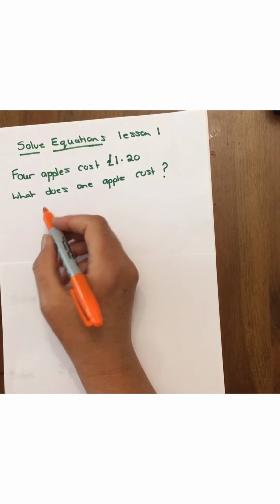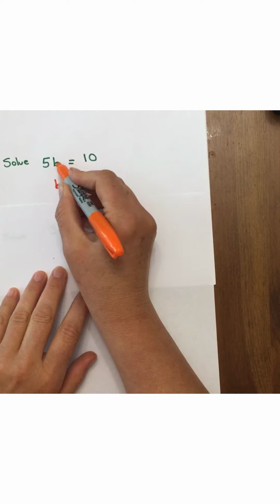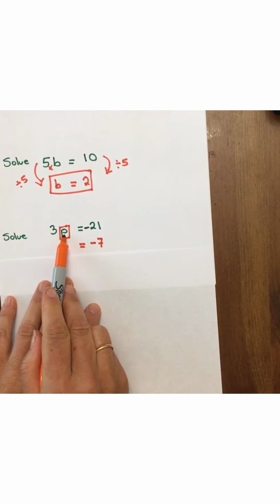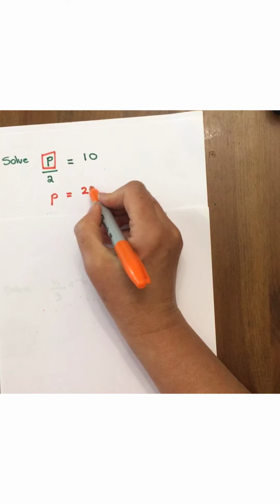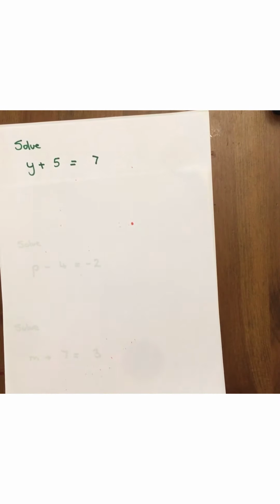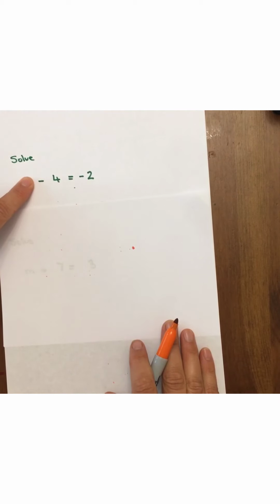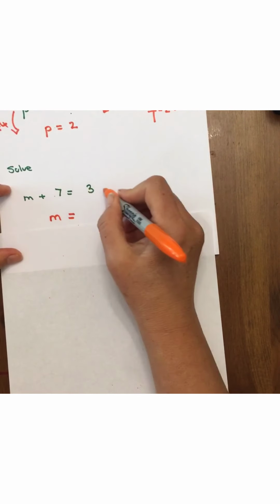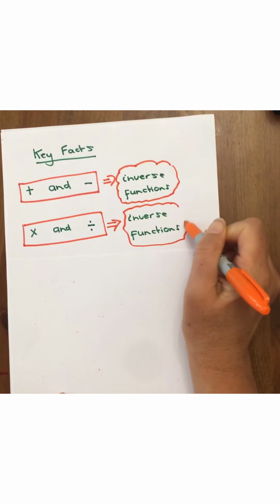Solve equ 1